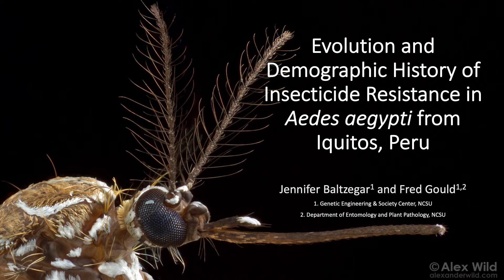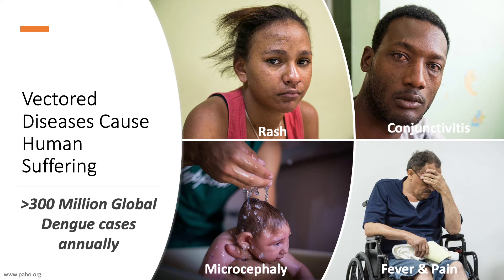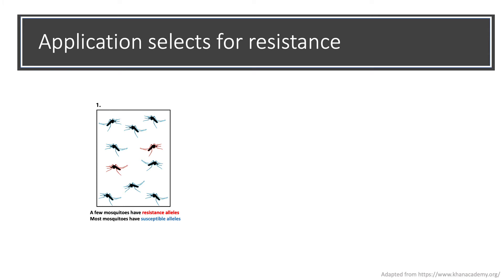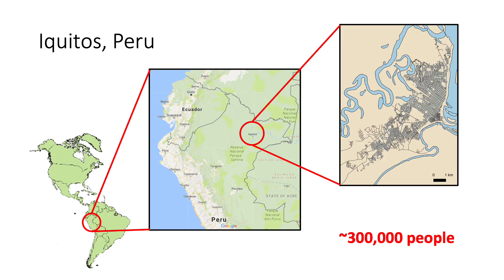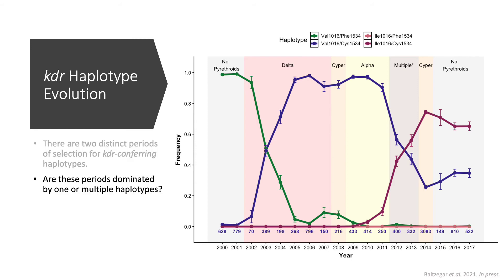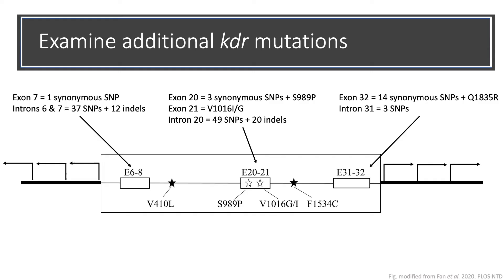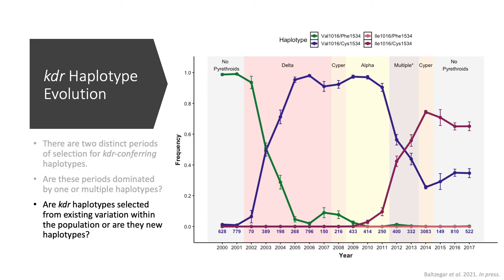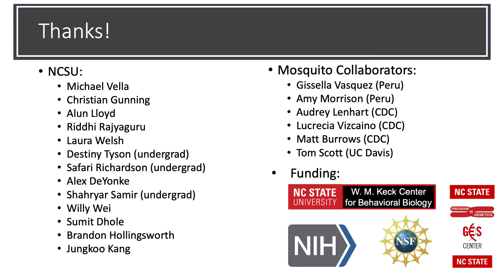Evolution of pyrethroid insecticide resistance in Aedes aegypti from Peru - Jennifer Baltzegar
The mosquito Aedes aegypti transmits dengue and other viruses. Pyrethroid insecticides are used to reduce mosquito populations, but resistance to pyrethroids is increasingly common. We have previously documented the rapid evolution of resistance in a mosquito population. Currently, we are working to identify the demographic histories of specific resistance haplotypes to understand better how resistance evolves. This information may be valuable in helping to preserve insecticide efficacy and reduce disease incidence.

Jennifer Baltzegar, Ph.D., is a postdoctoral research scholar in Genetic Engineering and Society Center at North Carolina State University.